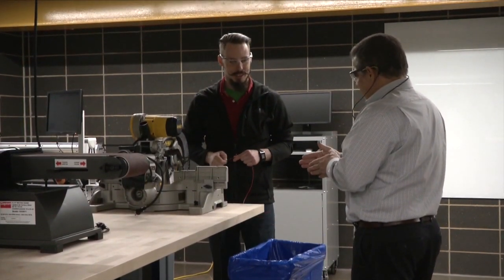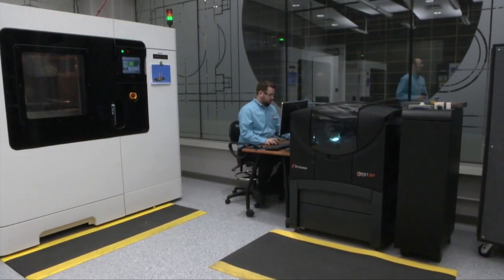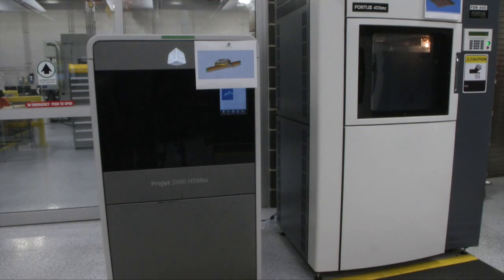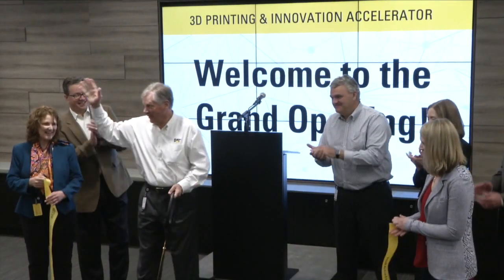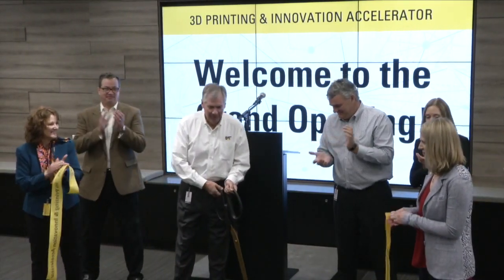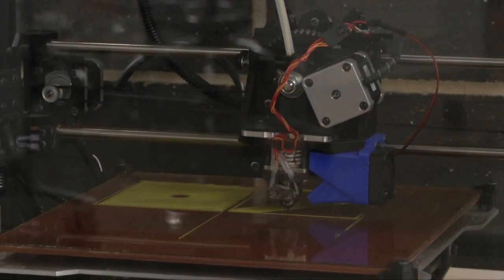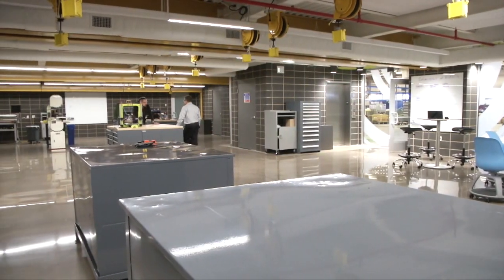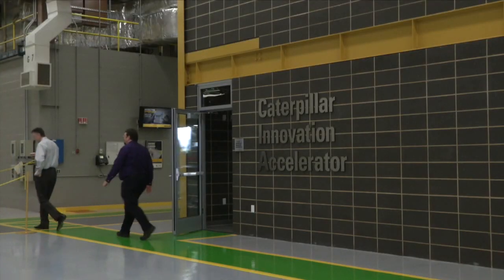Caterpillar Invests in Central Illinois with 3D Printing & Innovation Accelerator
The newly-opened suite of innovation spaces aims to enable our employees to better meet the needs of our customers – and enable the Peoria region to attract bright new talent. Caterpillar VP and CTO Gwenne Henricks and Greater Peoria EDC CEO Jennifer Daly discuss the potential.